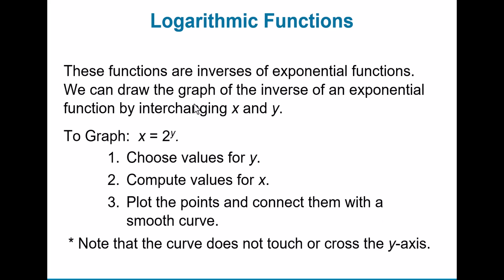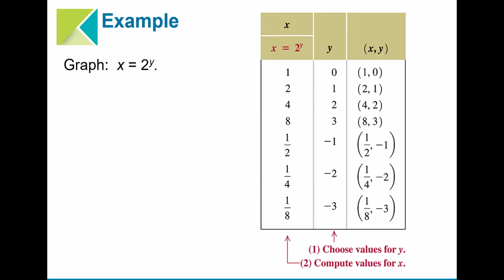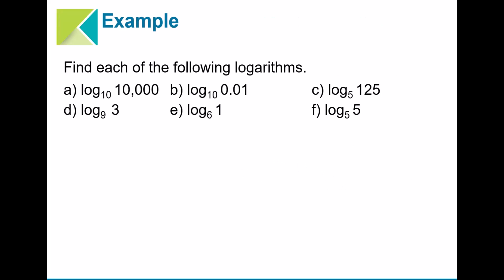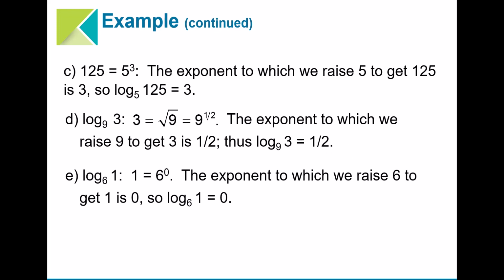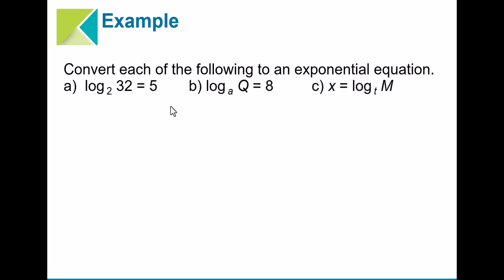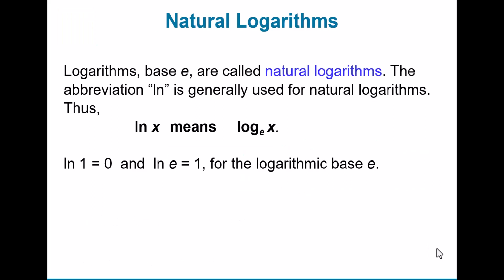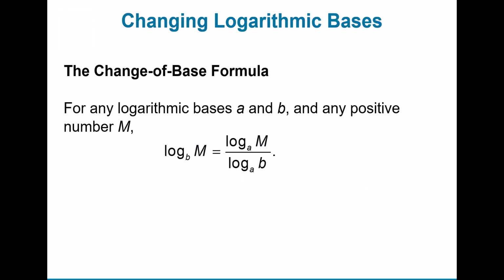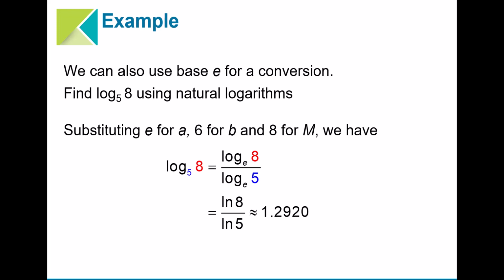Logarithmic Functions & Graphs